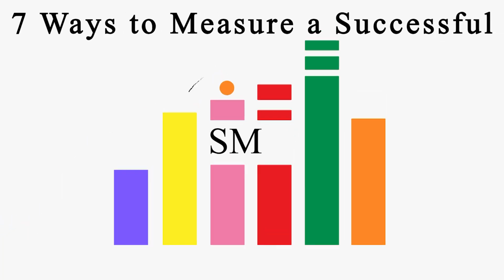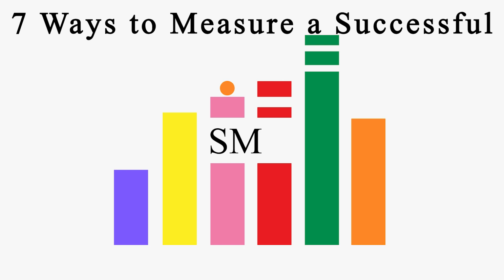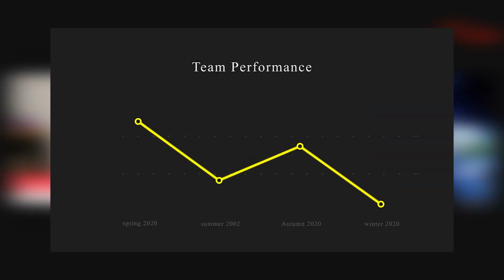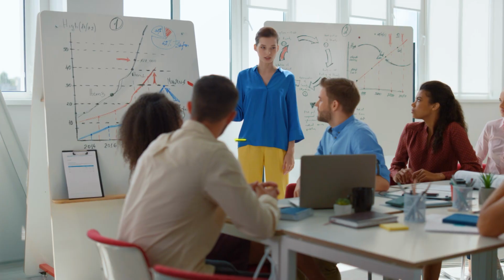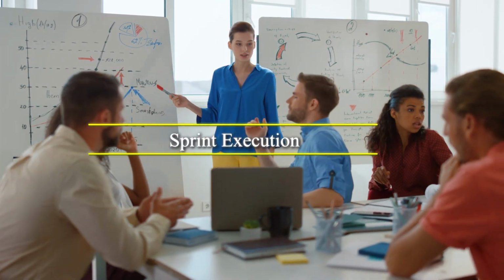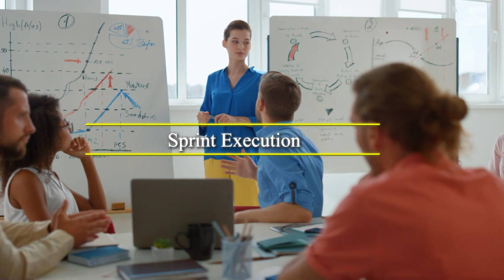Successful Scrum Masters are Measured in these 7 Ways!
In today's episode, we're tackling a fundamental question: how do you measure the success of a Scrum Master? It's not just about checking off boxes, but rather understanding the true impact we have on team performance, collaboration, and continuous improvement. Join us as we explore seven key indicators that reveal the effectiveness of a Scrum Master, providing valuable insights for both aspiring and experienced Agile practitioners. Get ready to unlock the secrets to measuring Scrum Master success in this episode of "Not Scrum Dumb."

Team Performance
Sprint Execution
Team Collaboration
Stakeholder Satisfaction
Continuous Improvement
Coaching and Mentorship
Removal of Impediments